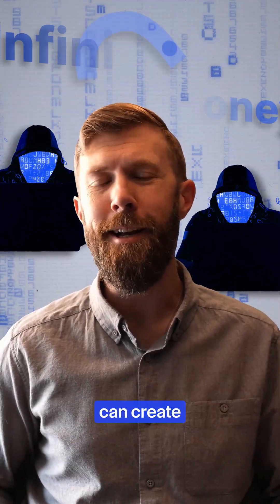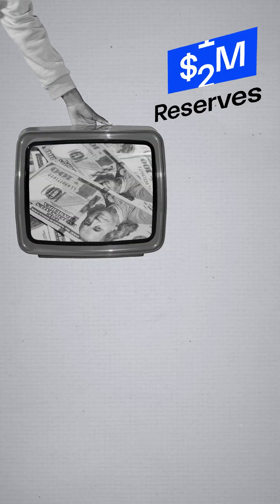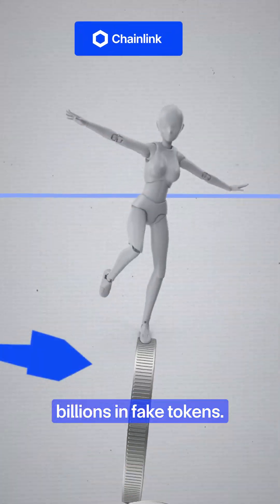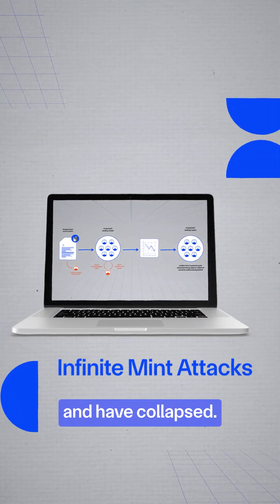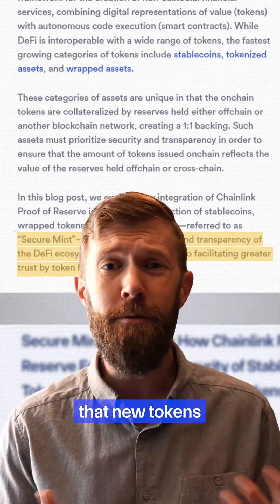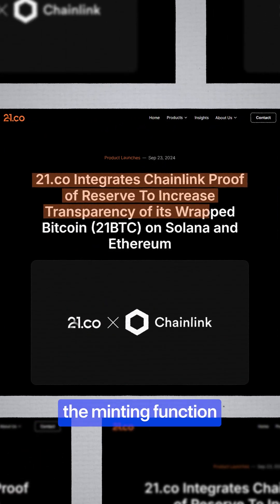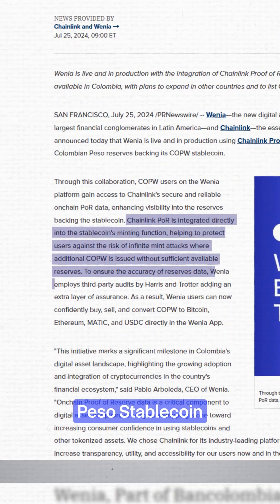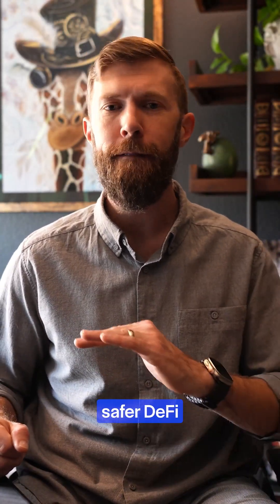Enhancing Onchain Finance With Chainlink Proof of Reserve Secure Mint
Richard Gottleber of Chainlink Labs discusses the benefits of Proof of Reserve's Secure Mint capability and how it can enhance the security and reliability of onchain finance.

Chainlink is the standard for high-quality onchain data and secure cross-chain interoperability, powering leading tokenized assets and unifying global markets onchain. Chainlink has enabled over $17 trillion in transaction value across the blockchain economy. Major financial market infrastructures and institutions, as well as top DeFi protocols, use Chainlink to power next-generation applications for banking, global trade, gaming, and other major sectors.